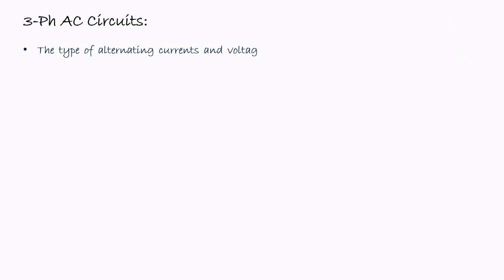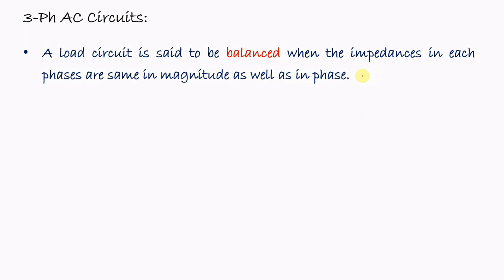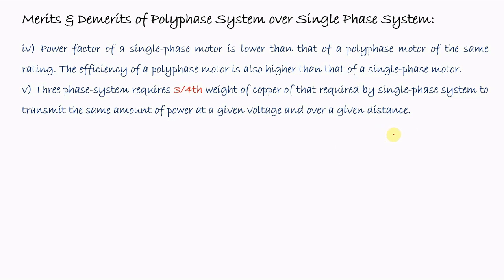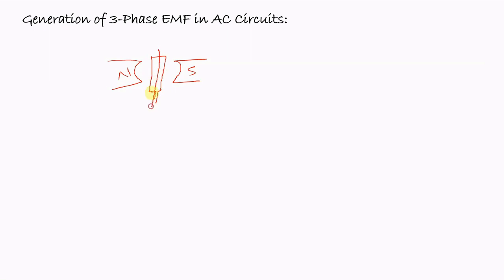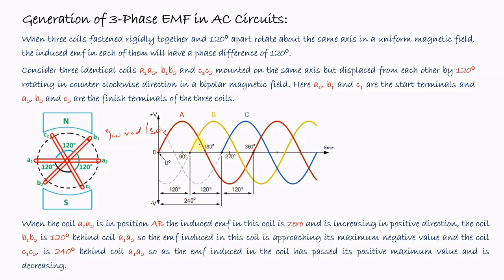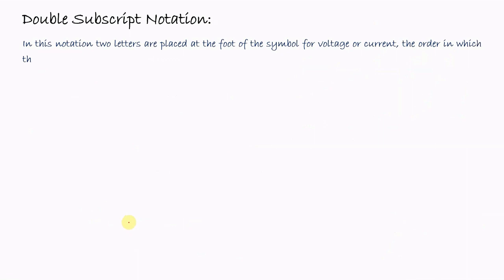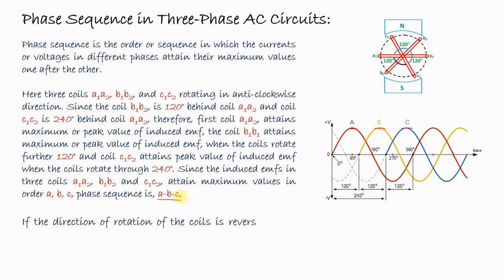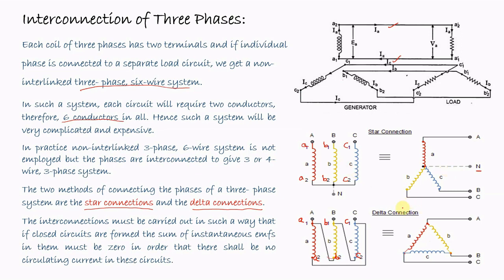Introduction to Three Phase AC Circuits